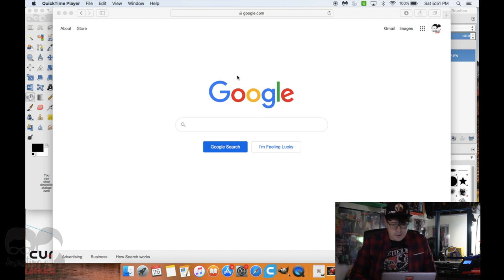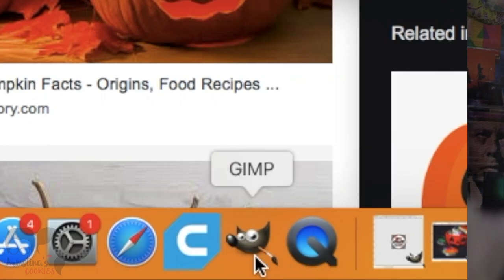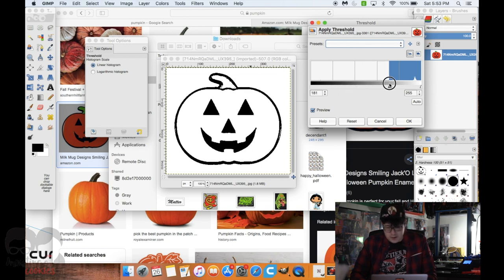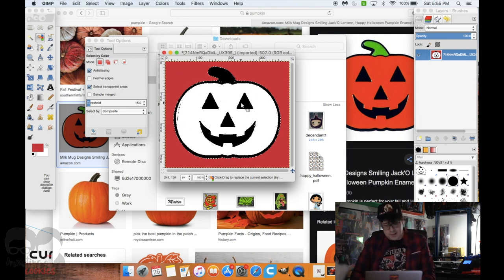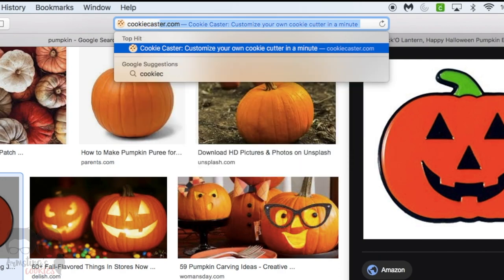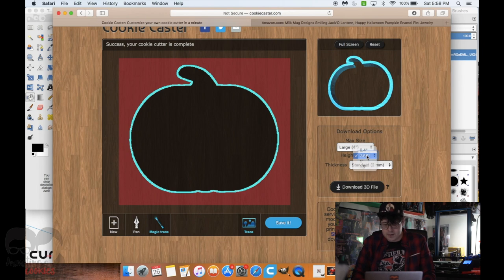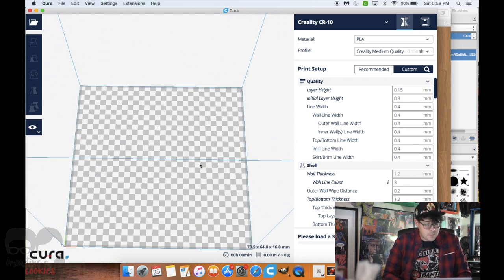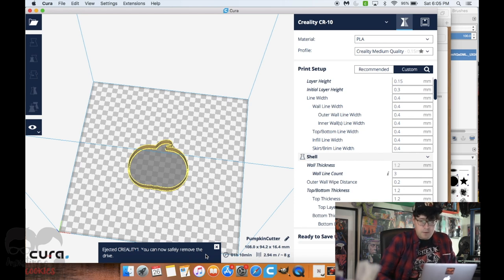How to Create Cookie Cutter Model For 3D Printing 101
Armando shows you the simplest way to create a 3D model of a cookie cutter using completely free software.